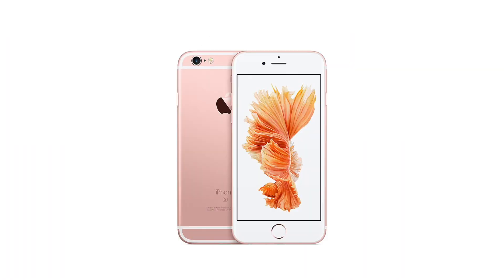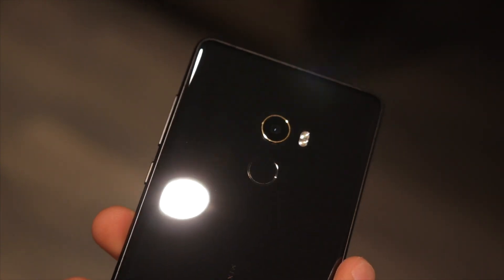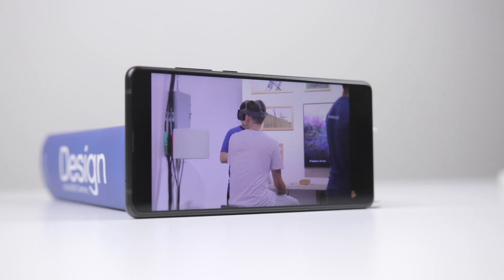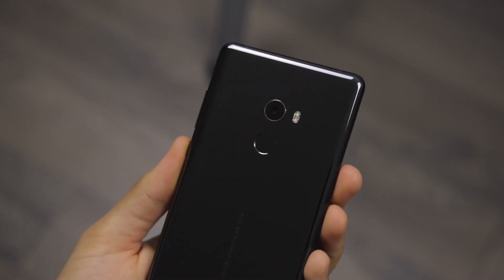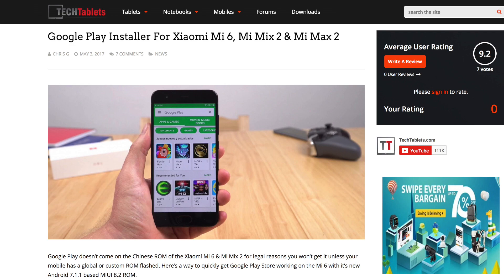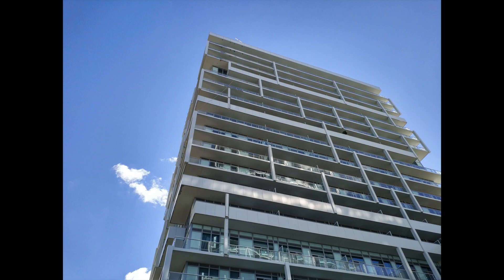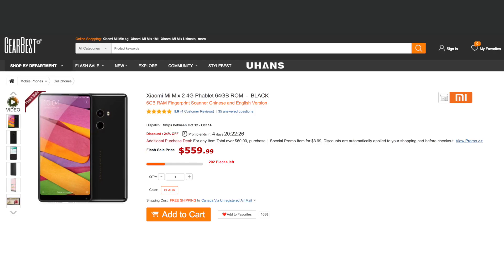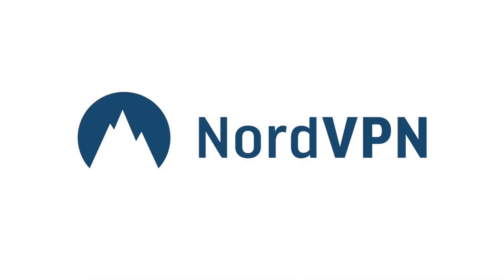Xiaomi Mi Mix 2 - Most BEAUTIFUL Phone EVER!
The Xiaomi Mi Mix 2 is beautiful, but not perfect. Find out more in this video.

Buy the Xiaomi Mi Mix 2 here:
Use this code for a discount on the Mi Mix 2: GBOCT1203

Music Information:
Artist: Tomcbumpz